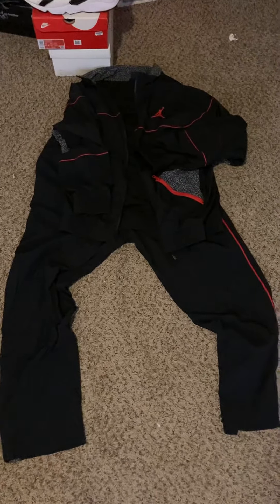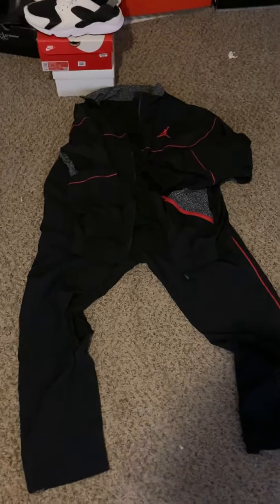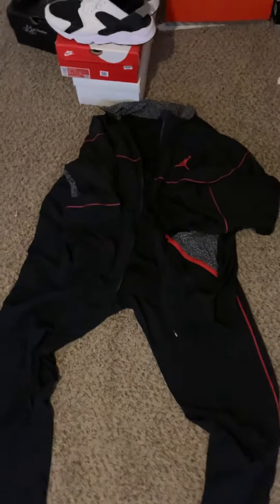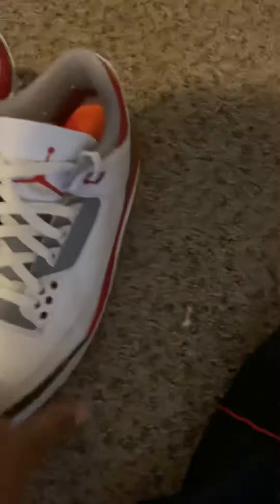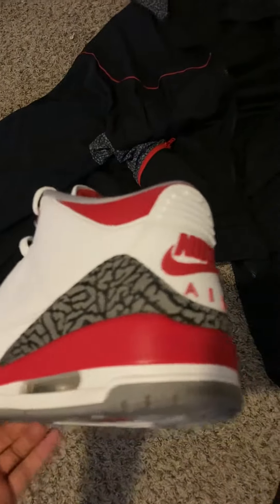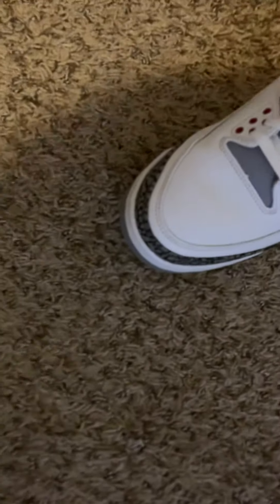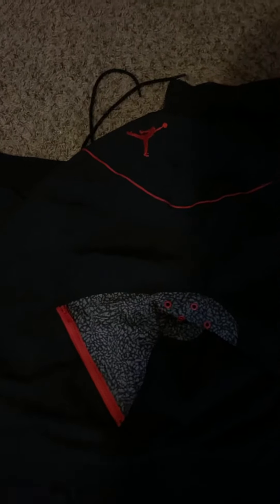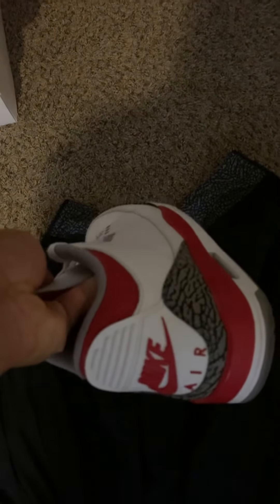My 2018 Air Jordan 3 Vault Jacket & Pants (Warm Up Suit)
Here is a brief video about the Nike Air Jordan 3 Vault Woven Jacket and Pants from 2018. They are pretty close to the 1988 Air Jordan 3 warm up suit with a few minor differences.